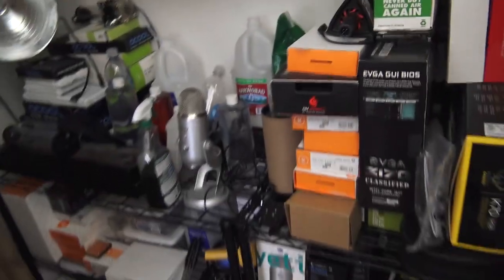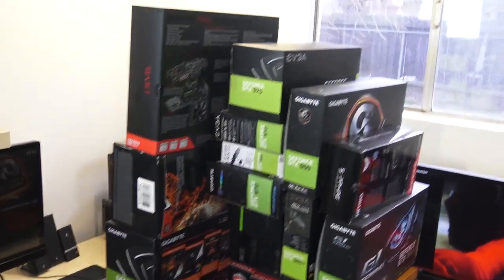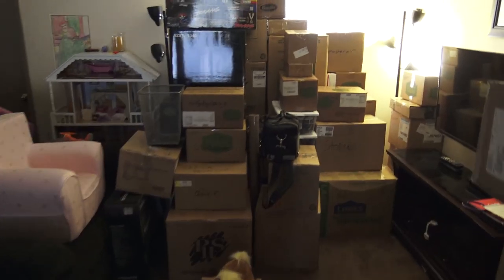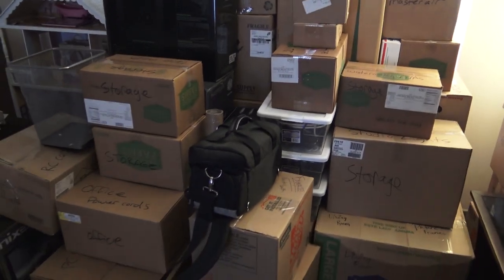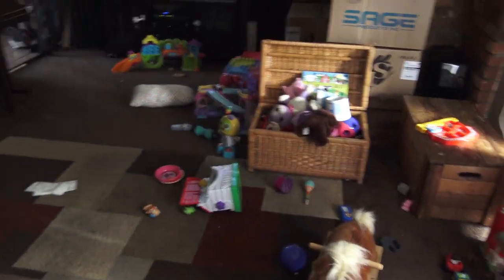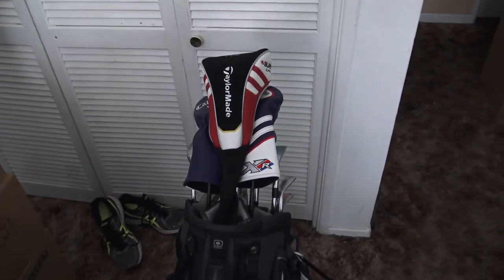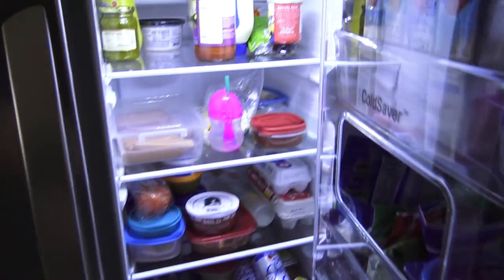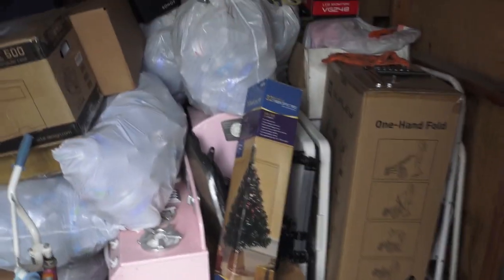I'm moving! Moving vlog part 1 of 28,572 - Moving sucks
About JayzTwoCents